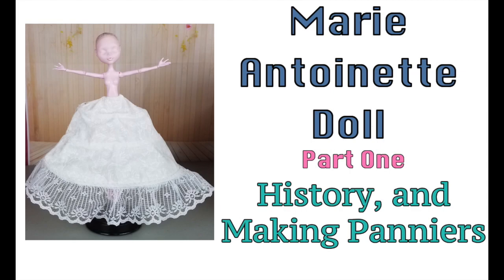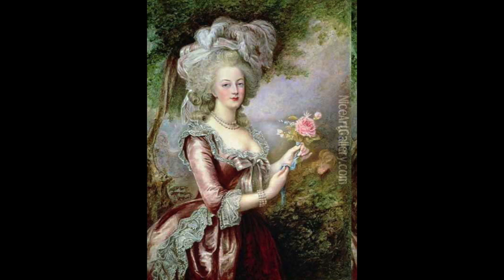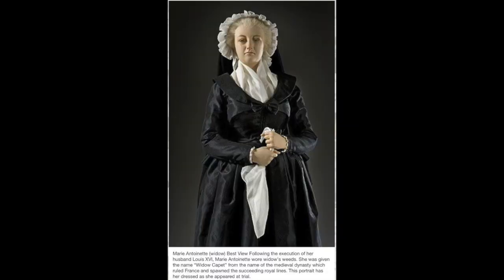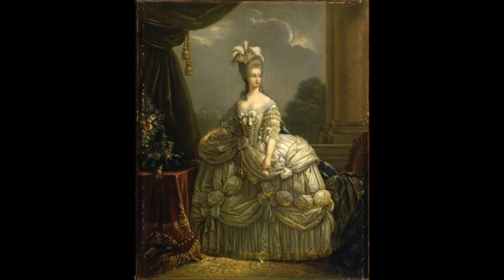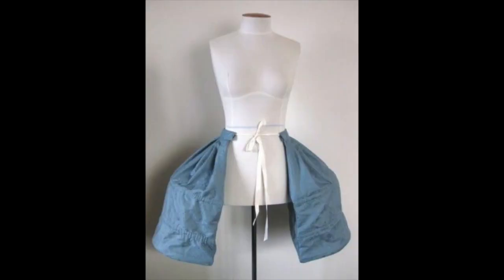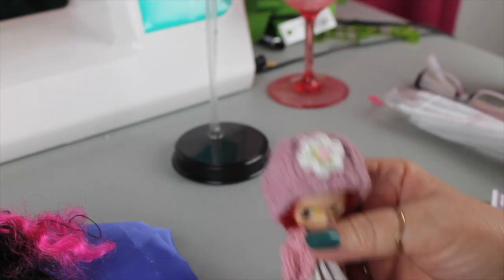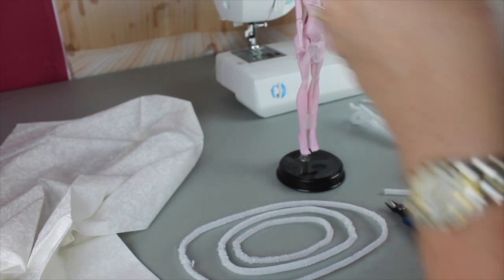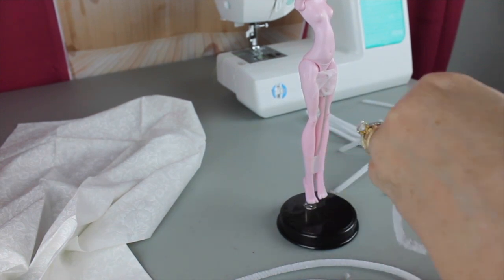Marie Antoinette Doll - Part one - History and making panniers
In this video, I'll share some of Marie's history and then show how to make the panniers that will go under the dress. Enjoy!